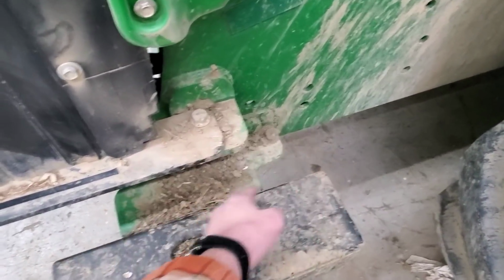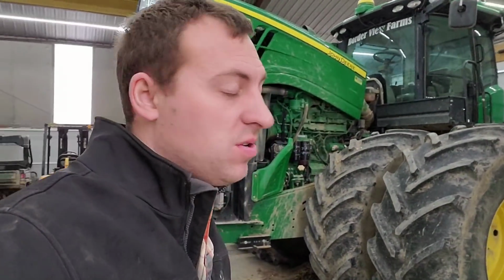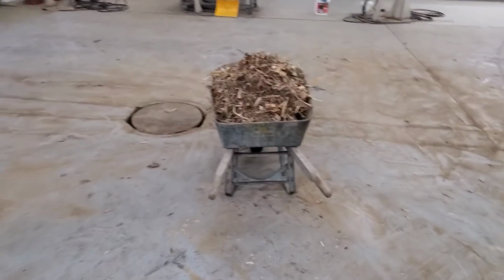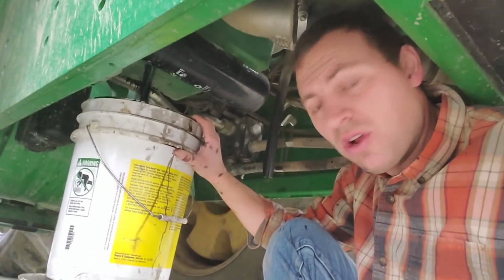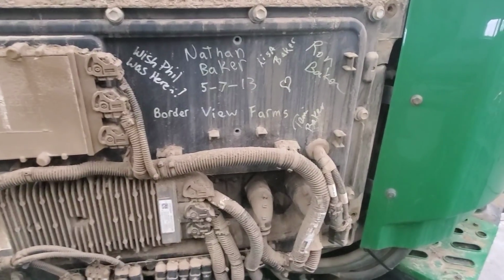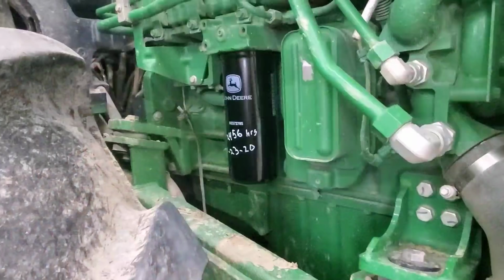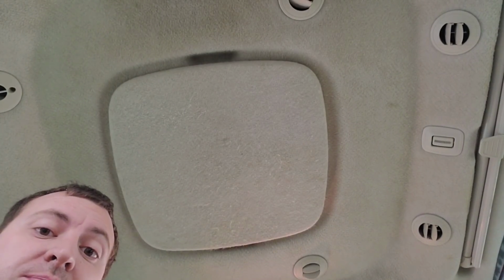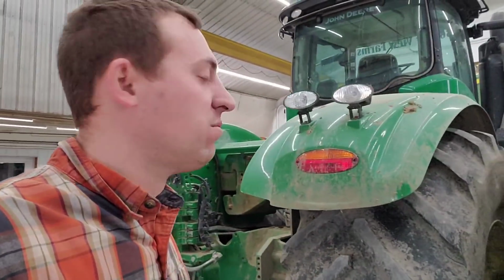How Much Dirt is on this Tractor? - #75